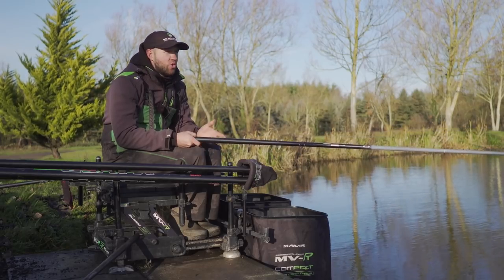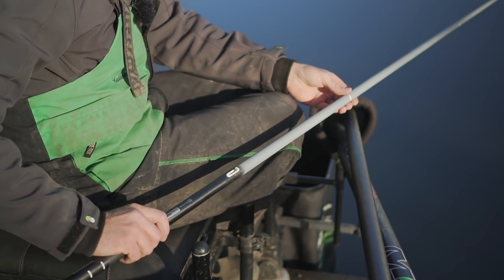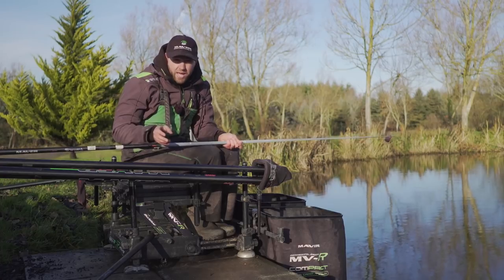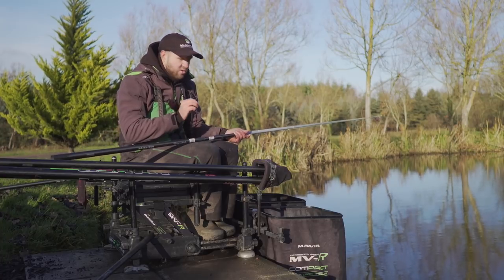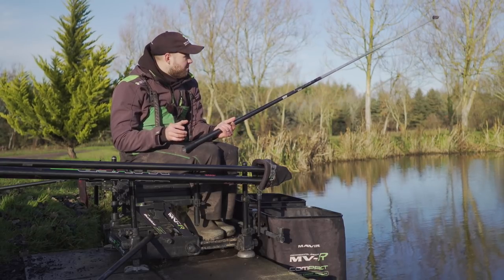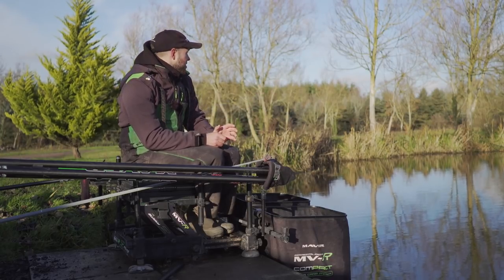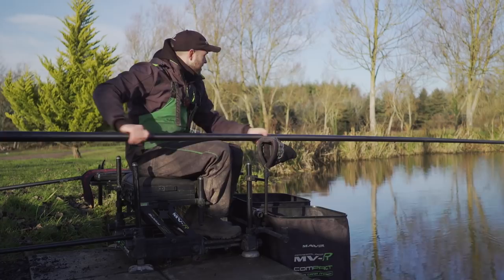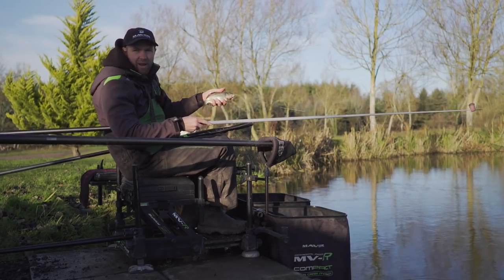Winter F1 Tips with Callum Dicks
In this hints & tips video from Callum Dicks we visit Tunnel Barn Farm and look in detail at how Callum approaches the venue to target the bread and butter species of commercial winter fishing - F1 hybrids.

The tackle used, rigs, shotting, presentation, bait and feeding are all discussed in this little gem from the former England International.